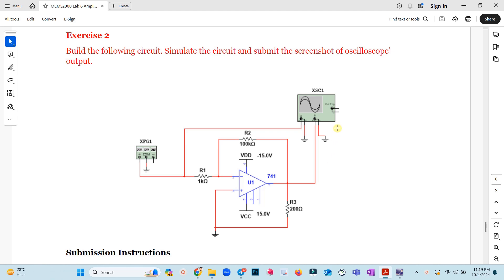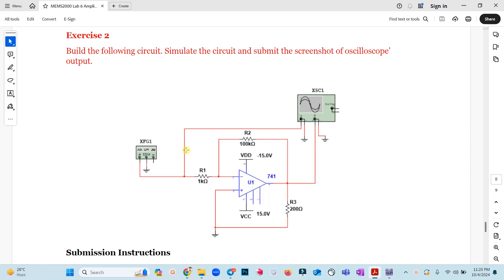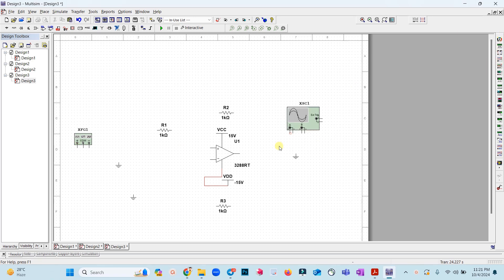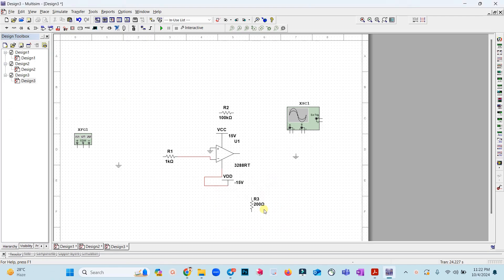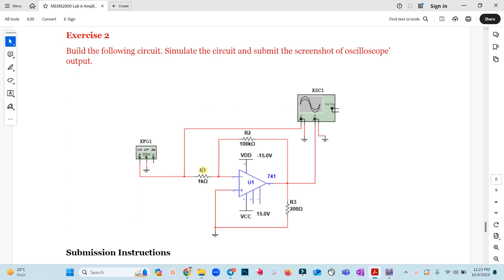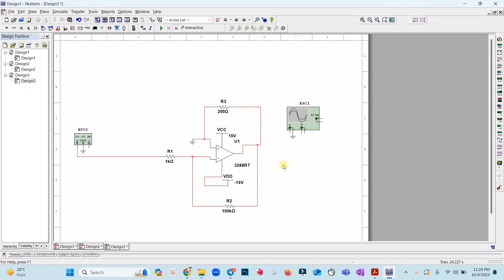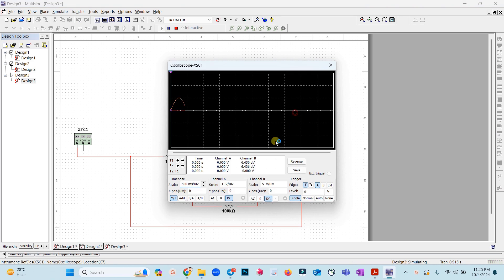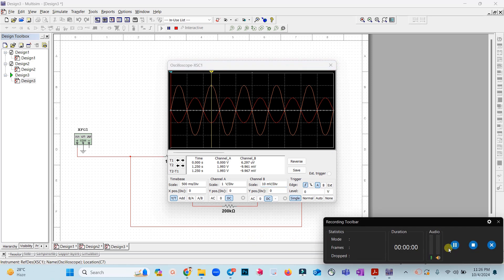Op-Amp Inverting Amplifier Design and Simulation in MultiSim | Step-by-Step Guide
In this video, I walk you through the design and simulation of an op-amp-based inverting amplifier using MultiSim. Learn how to configure the circuit, select components, and analyze the performance of the inverting amplifier. This tutorial provides a detailed, step-by-step guide to help you understand the fundamental concepts and practical application of op-amp inverting amplifiers. Perfect for students and electronics enthusiasts who want to master circuit simulation in MultiSim!